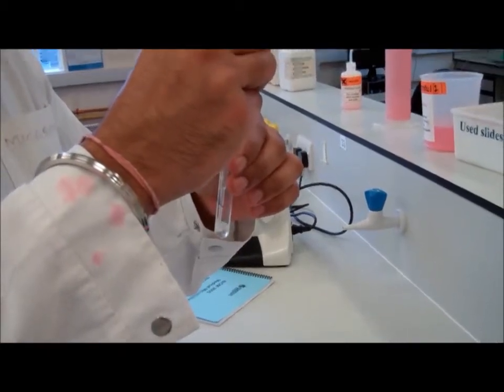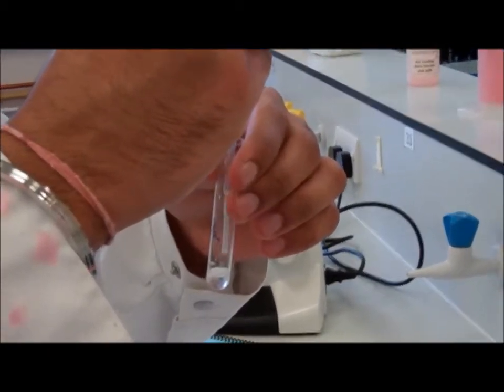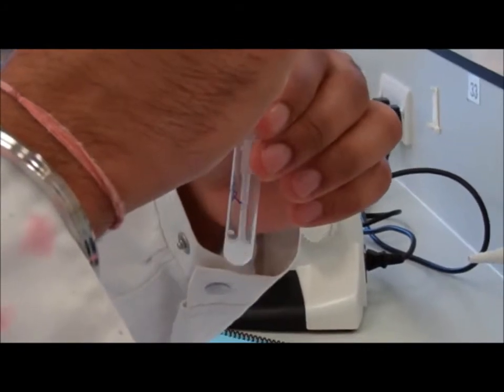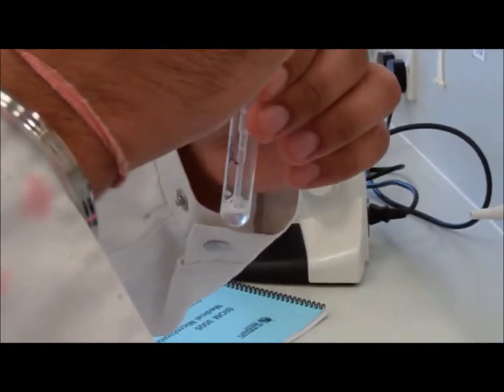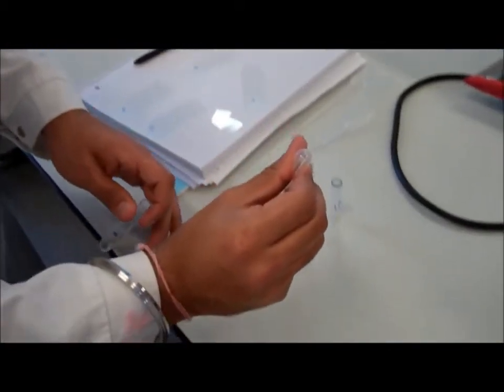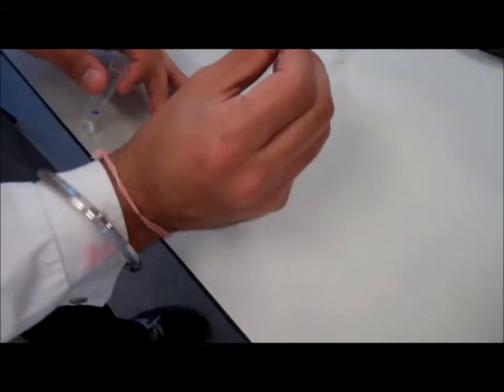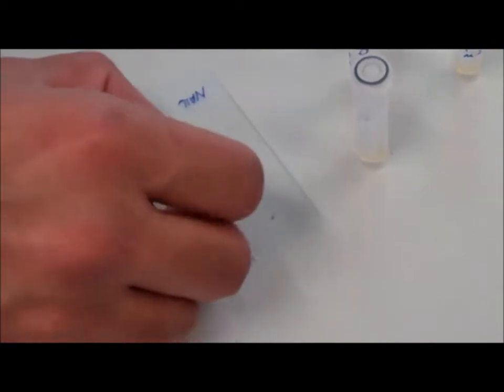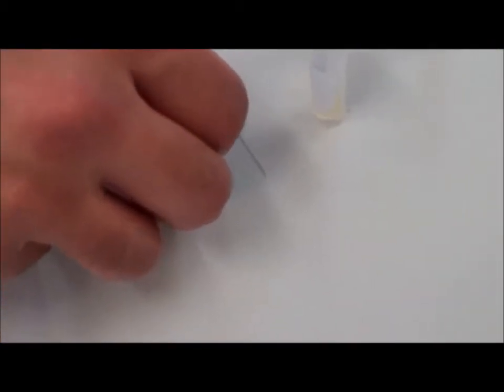Microbiology: Examining fungus under the finger nail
A short video illustrating a simple microbiology technique for identifying fungus from a sample of finger nail.

This open educational resource (OER) is licensed by Creative Commons so you are FREE to use it as you wish! This project at De Montfort University is part of the UK National Open Educational Resource Programme run by the JISC and HEA.

or Twitter @DMUViv